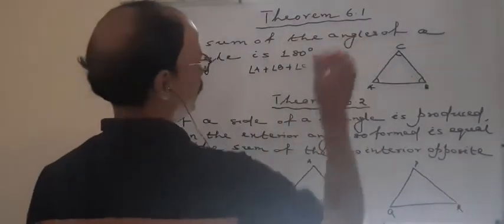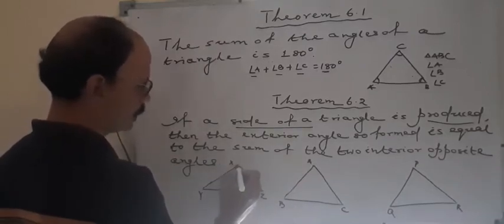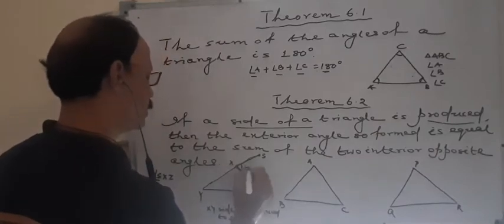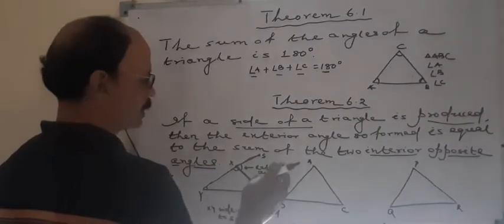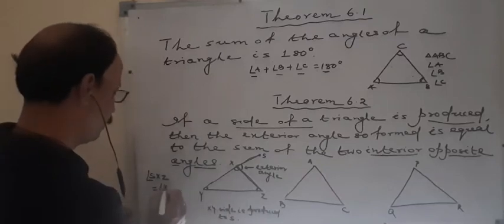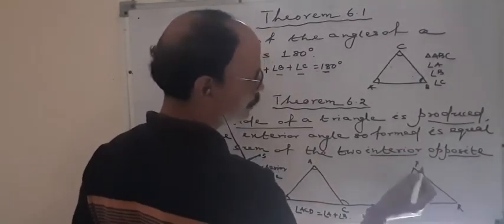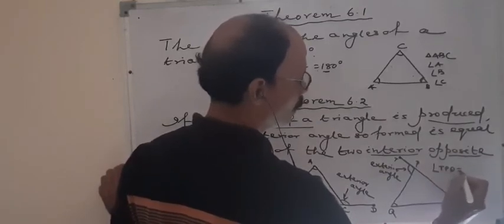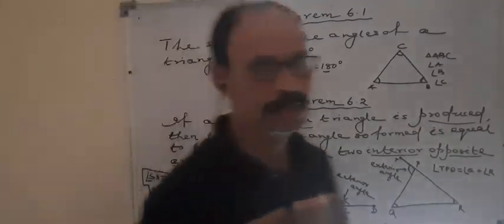Class IX Maths : Chapter 6 ; Theorem 6.1 and 6.2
Tapas sir